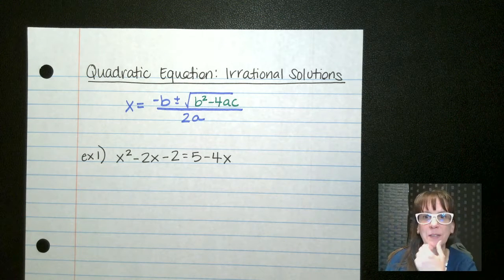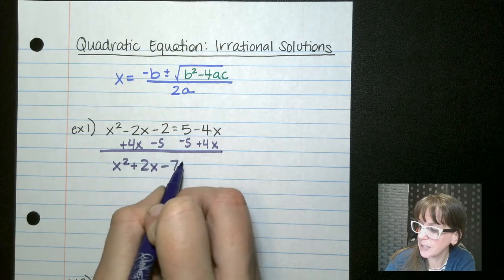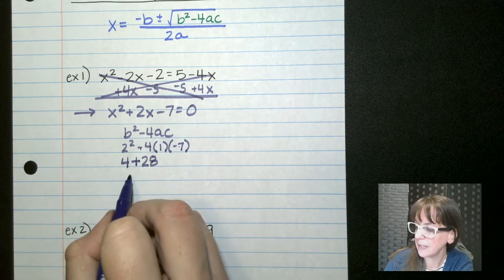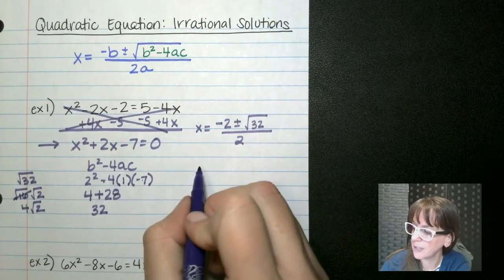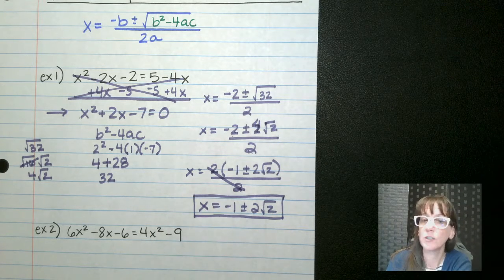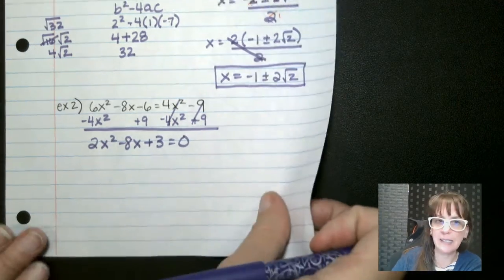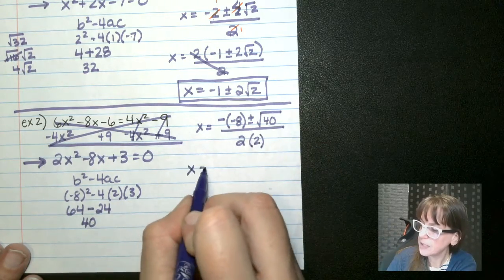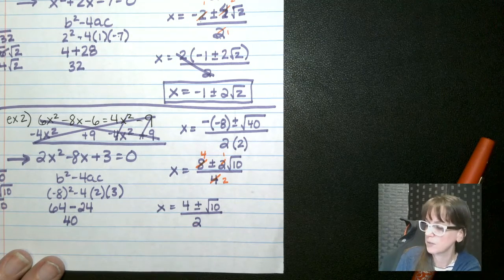Quadratic Formula with Irrational Solutions